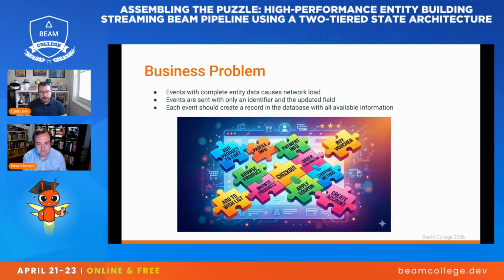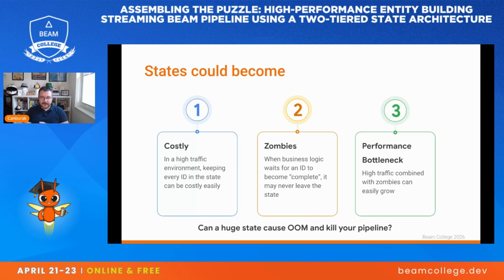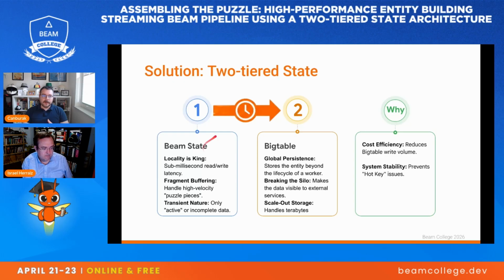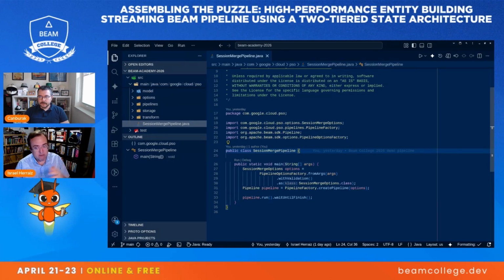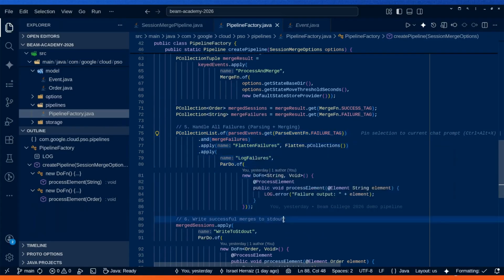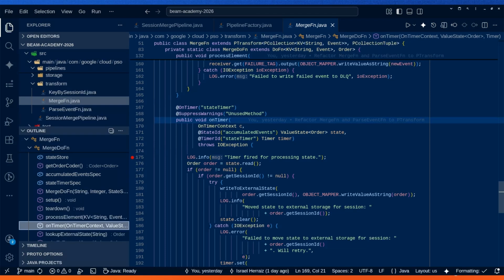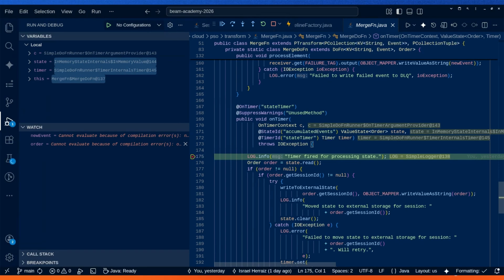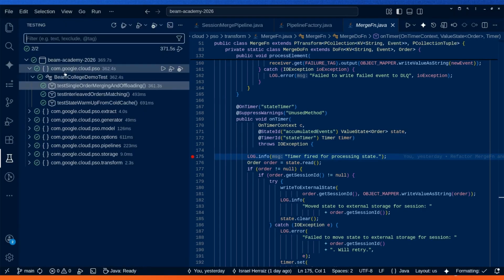High-Performance Entity Building streaming Beam pipeline using a Two-Tiered State Architecture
When source systems emit only partial updates to conserve network bandwidth, Data Engineers face the complex task of reconstructing complete entities in real-time. In this session, we will deep dive into a high-performance, SCD-like streaming pipeline that dynamically reconstructs full entities from partial data before sinking them to the data warehouse.

The core of our solution is a custom two-tiered state backend architecture. By intelligently combining Apache Beam’s native, low-latency state API (Tier 1) with an external third-party data store (Tier 2), we overcome standard memory and throughput limitations. Join us to explore how this two-tiered design, alongside Beam timers, drastically reduces external database lookups, minimizes network latency, and unlocks unparalleled performance for stateful streaming pipelines.